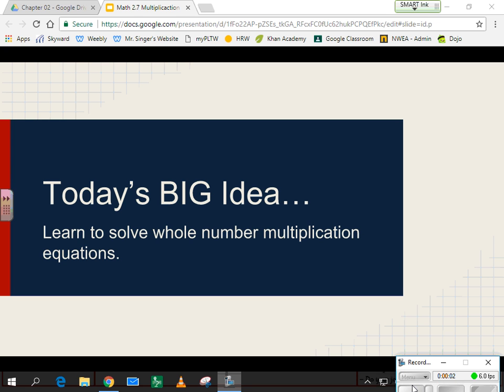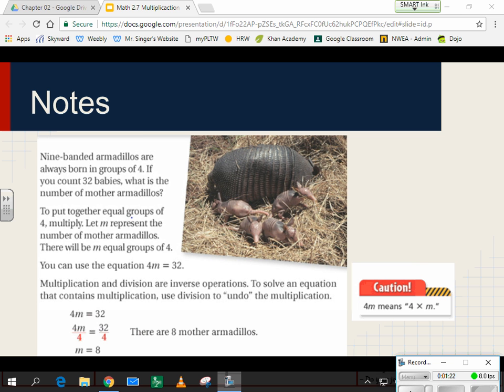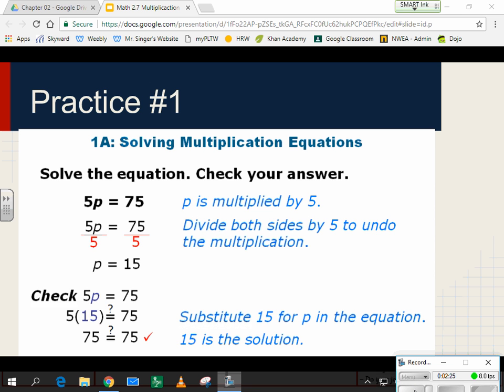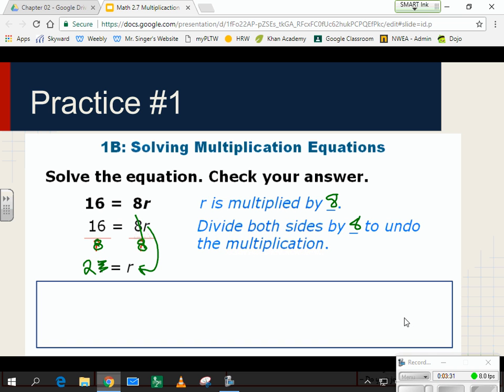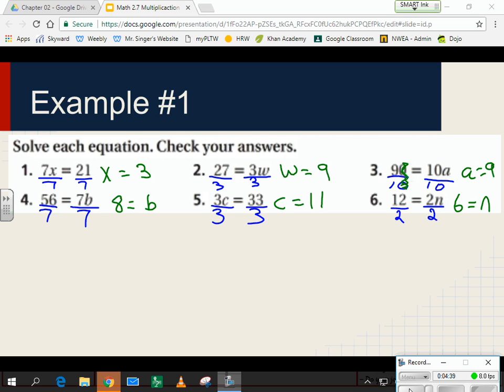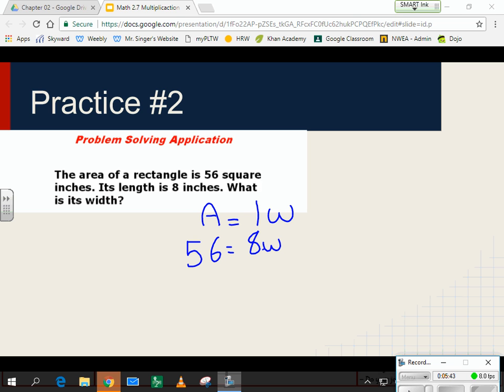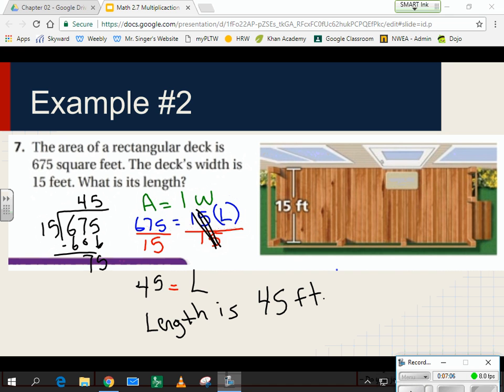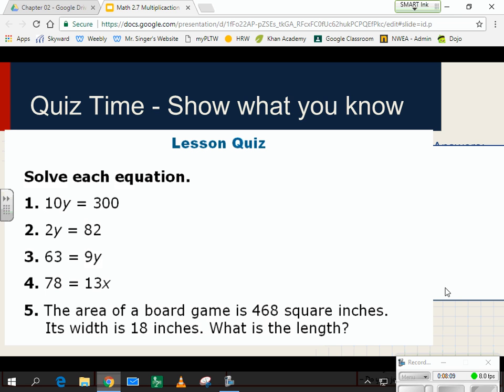2.7 Multiplication Equations